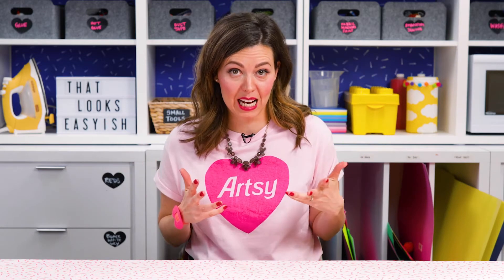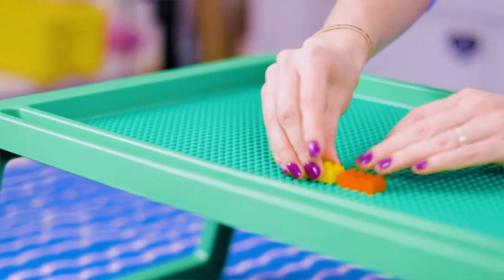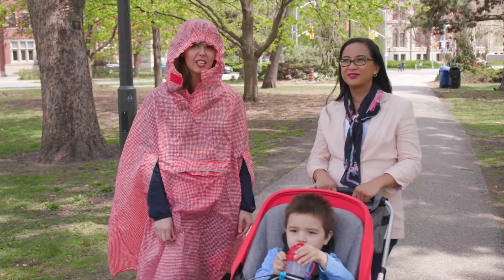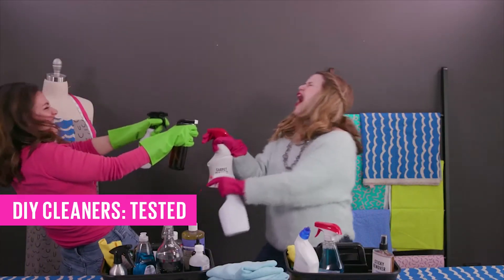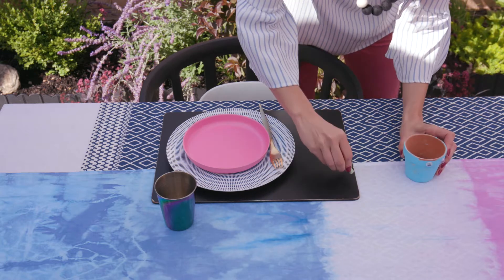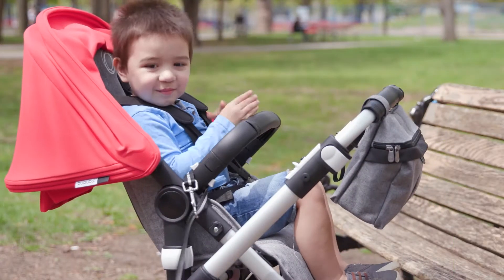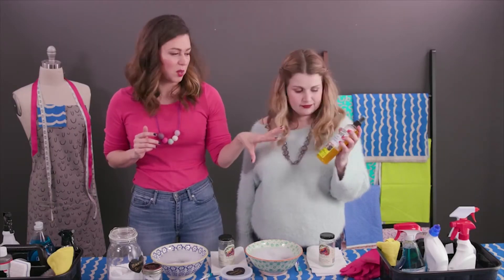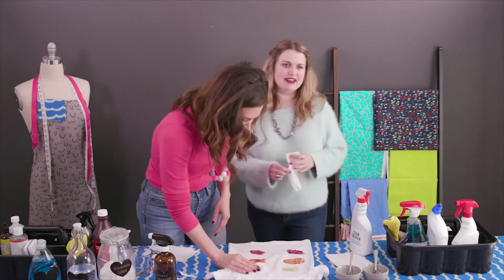Season 2 sneak peek: from IKEA toy storage hacks to the weirdest Amazon haul + more | Easy(ish)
We’re still working hard on season 2, but here’s a sneak peek of what’s to come. This season, Mandy reveals her tiny backyard makeover, clever beach hacks, more IKEA toy storage tricks (because you can never have too many) and an Amazon haul with the weirdest parenting products you’ve ever seen! Ever heard of a daddy saddle? Season 2 of Easy(ish) premieres on June 1, with new episodes dropping every Friday.

This is Easy(ish), a new how-to & DIY series from Today’s Parent that shows you how to hack your way through life with kids. From cleaning and organizing to helpful DIY projects and fun crafts, Mandy's got you covered. Come back every Friday for a new video—even more reliable than your kid’s next tantrum.